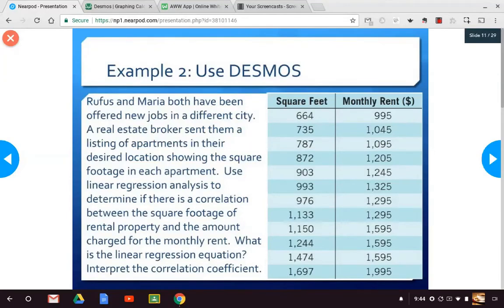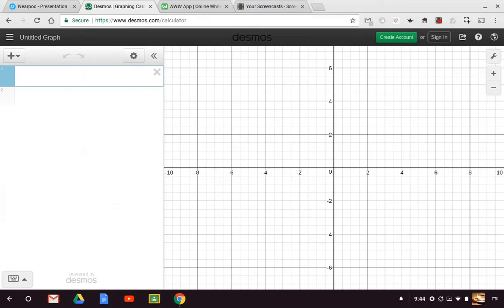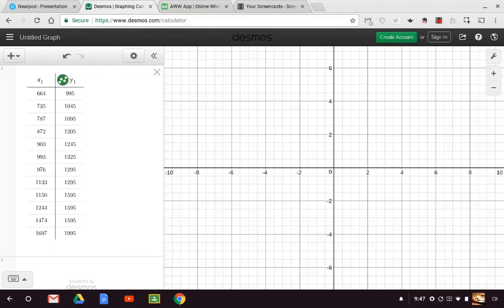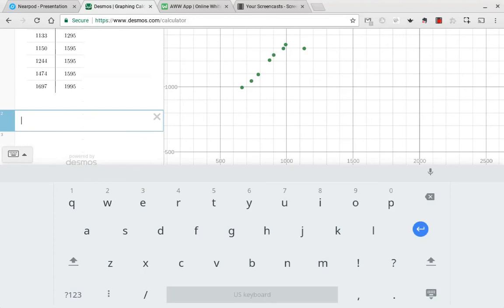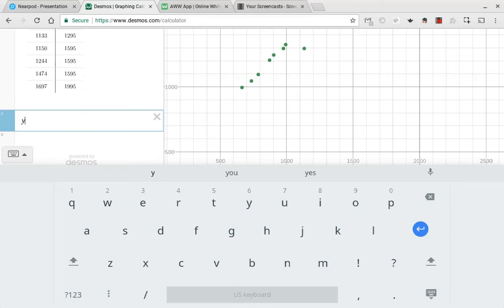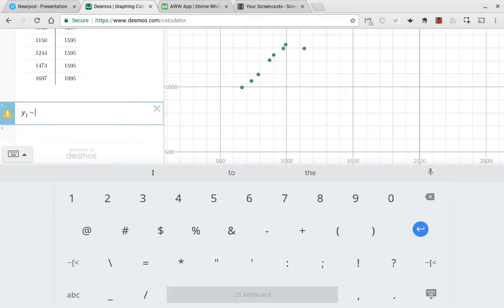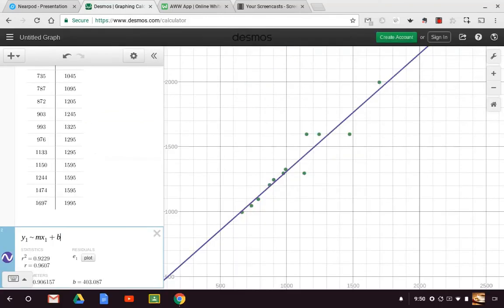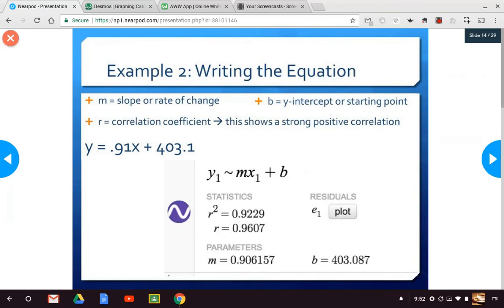8.1 Example 2